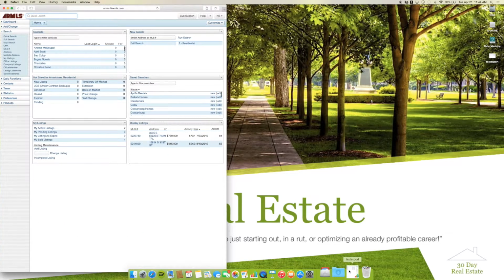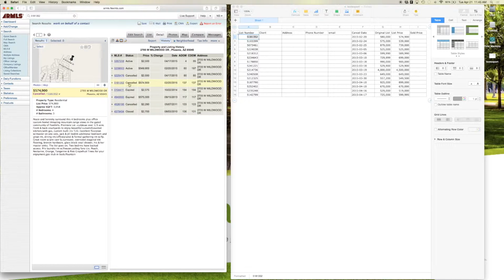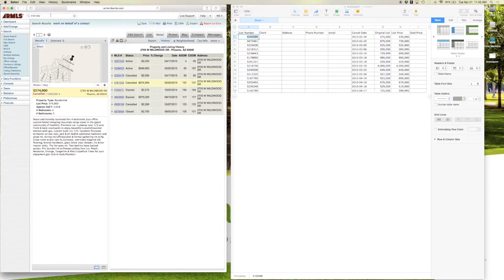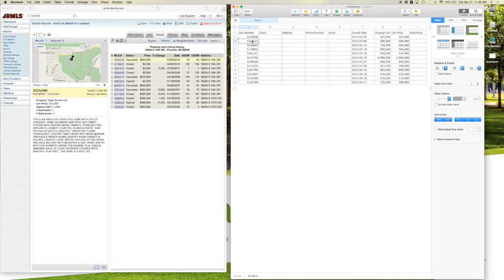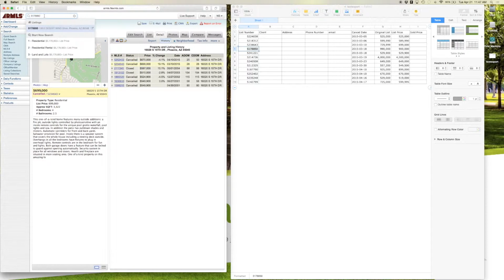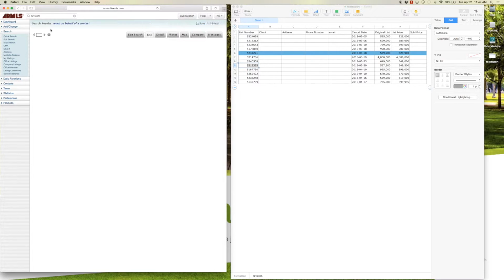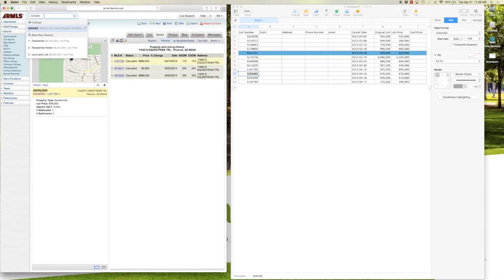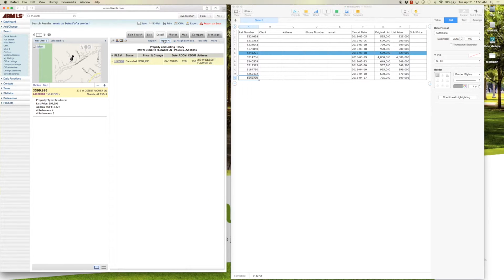"Scrubbing" MLS Lists for leads